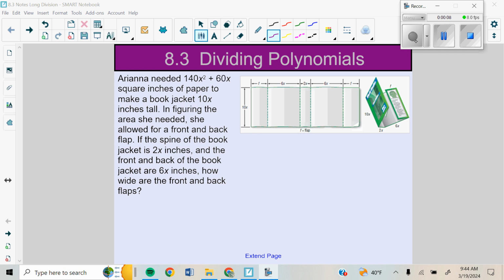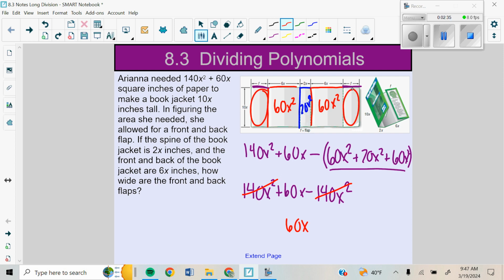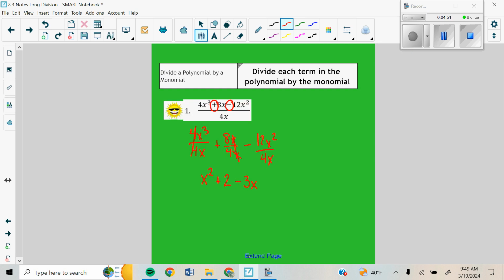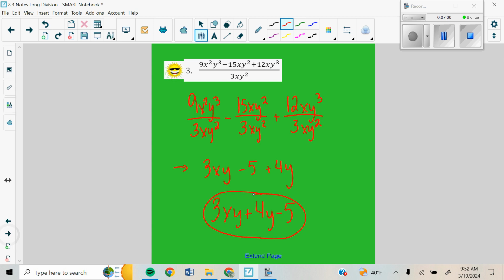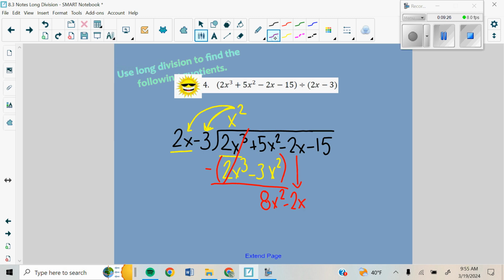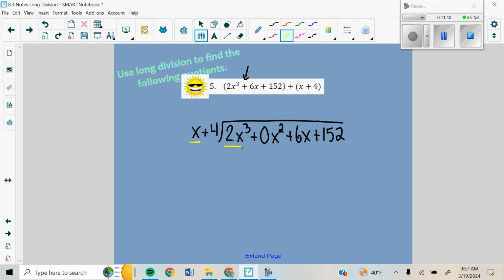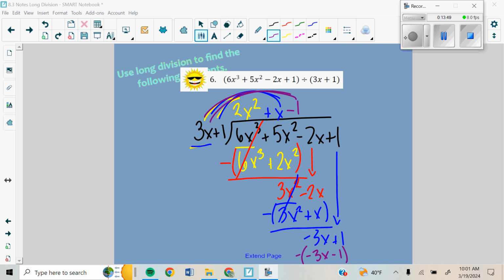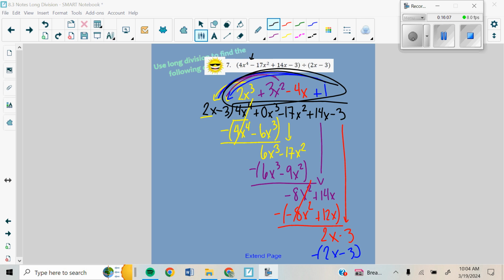8.3 Long Division